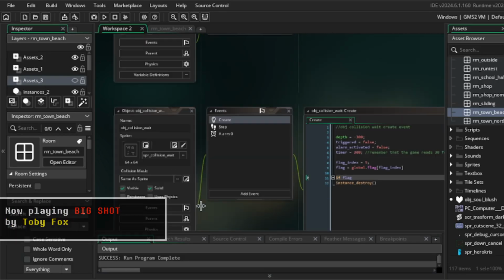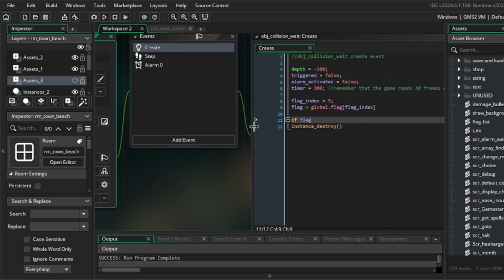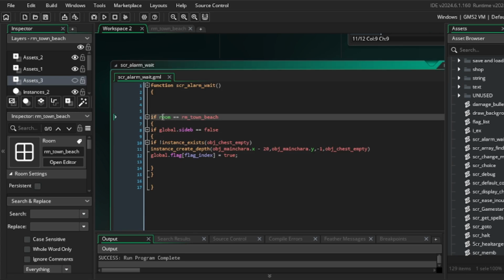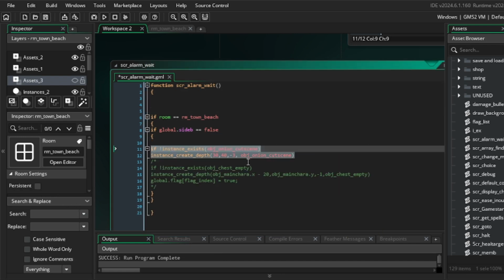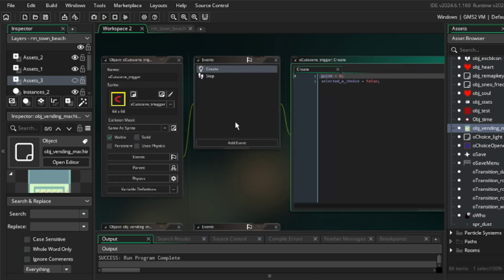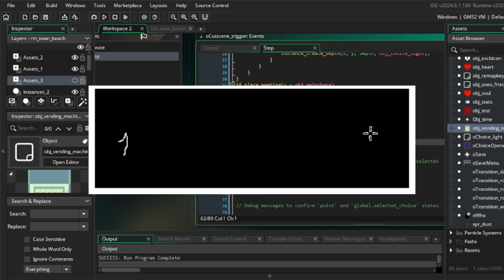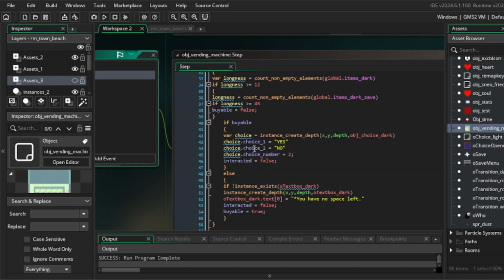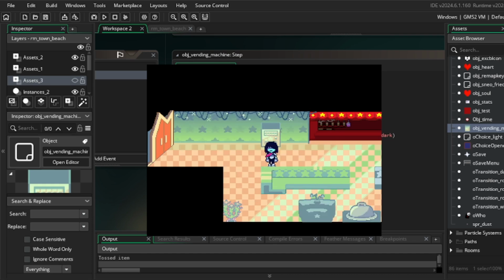Dl!engine (Deltarune Engine) | Choices and wait collision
Welcome everyone to another tutorial.

This one is short but, hey, better that way right?

Even if it doesn't seem so i added some things, that being the configuration menu in the darkworld, the game remembering the fullscreen and volume (and configuration), fixed the "shadow" of the darkworld text, fixed a major bug when using the warp, made the menues more similiar to deltarune.

Hope you find this engine to your likings.

|Possible questions|
1) No it isn't my voice it's TTS.
2) No, you don't really need to watch all the other tutorials to understand the new ones, each time i will put a clip of the old video.